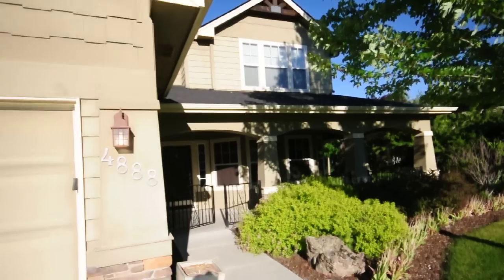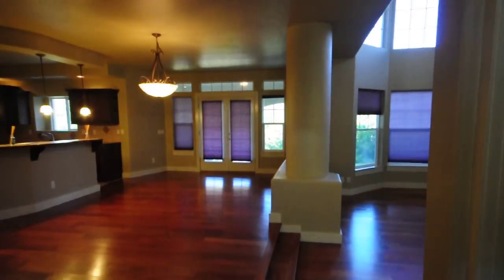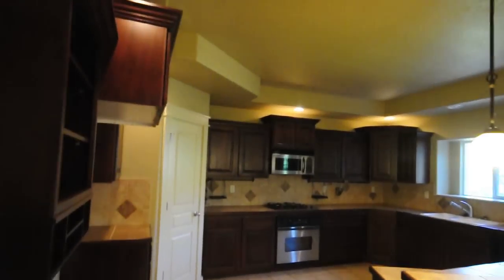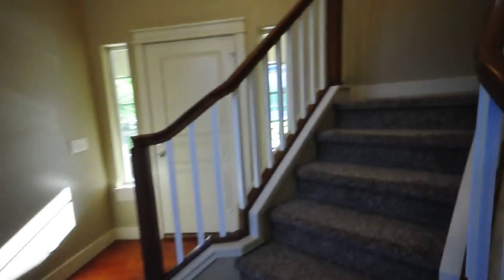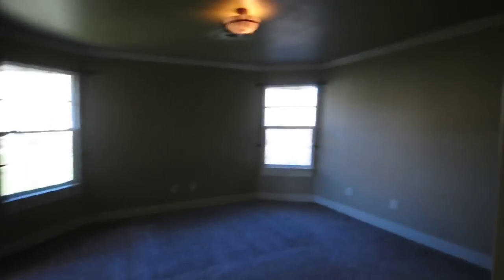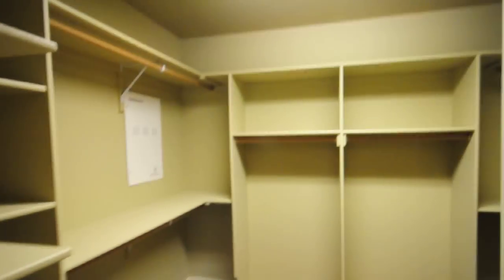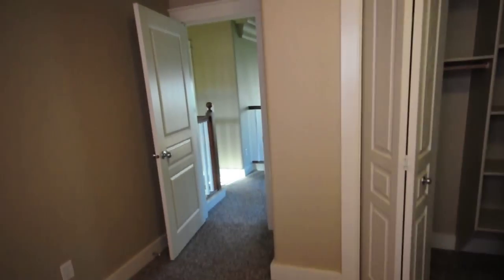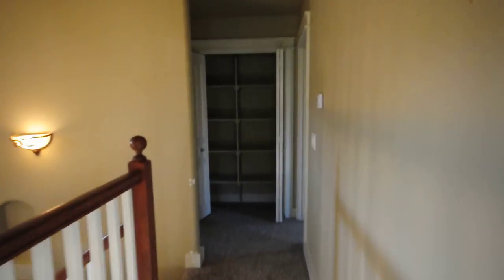4888 Villa Ridge Way- Park Place Property Management